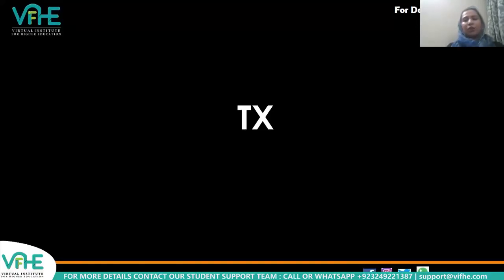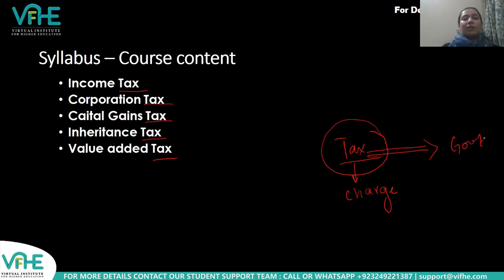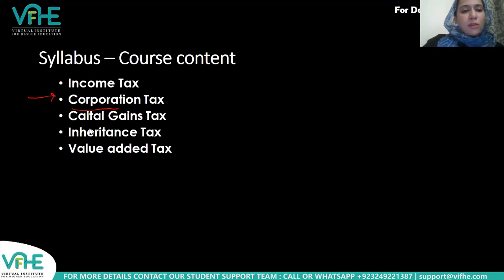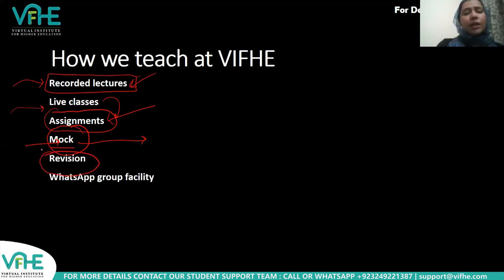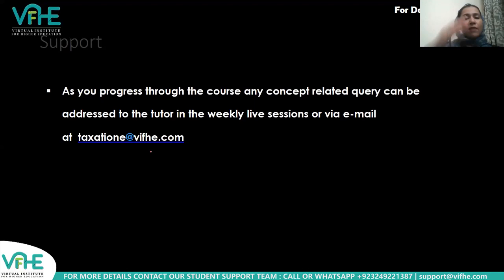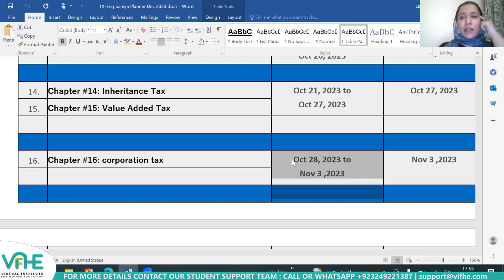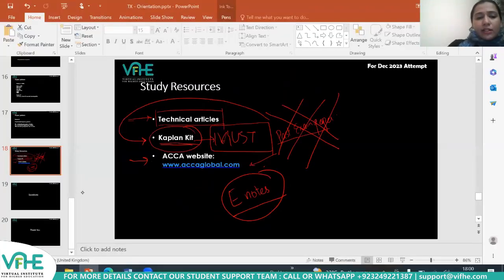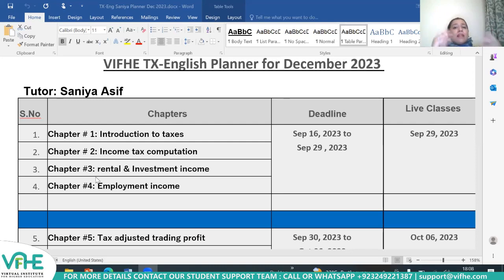Taxation Orientation | Saniya Asif| Attempt Dec'23 | VIFHE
In this comprehensive video, Saniya Asif will be your guide, delving into the Taxation course syllabus, sharing proven study strategies, and providing insights into her teaching approach. Get ready to embark on your ACCA journey with confidence!

Don't miss out on this invaluable opportunity to kickstart your ACCA ambitions with Saniya Asif and VIFHE. 🚀🎓

Join VIFHE's Global Groups

FA2

MA1 & MA2

BT (F1)

MA (F2)

FA (F3)

LW (F4)

PM (F5)

TX (F6)

FR (F7)

AA (F8)

FM (F9)

OBU (RAP)

OBU (RAP)

OBU (RAP)

SBL

SBR

APM

AFM

ATX

AAA

CFA

IFRS